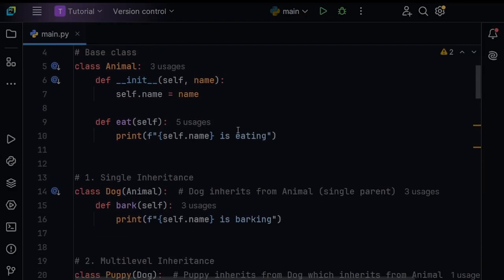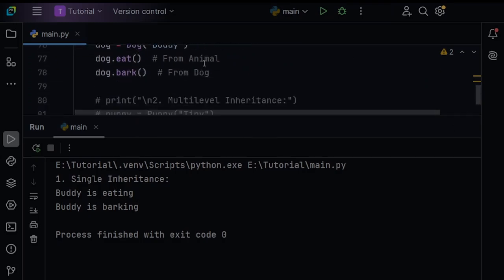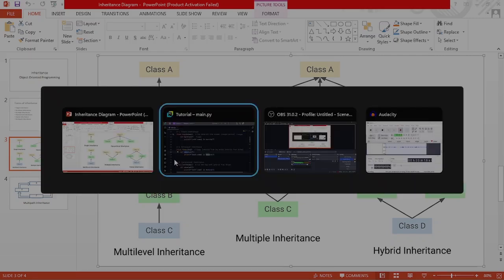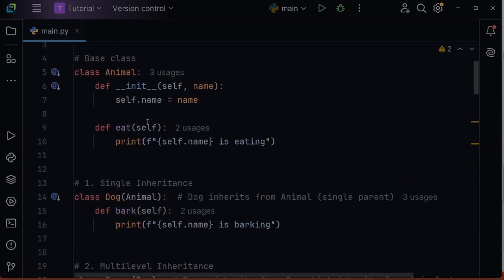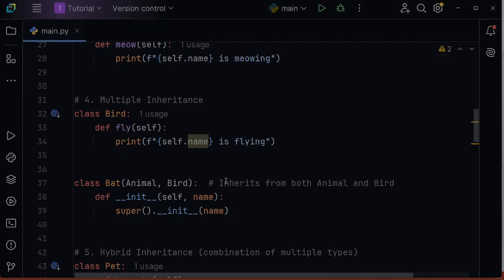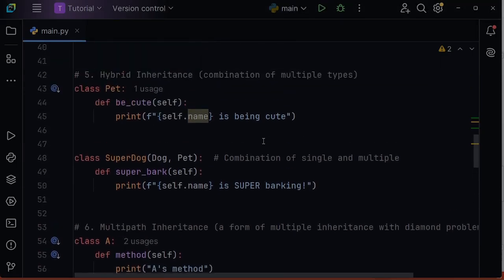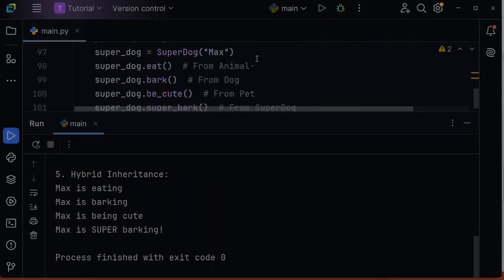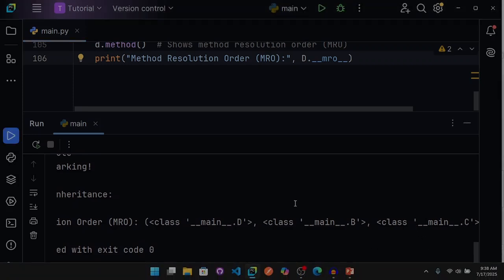Python OOP Inheritance Explained | Forms of Inheritance in Python Classes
Master OOP in Python by learning the different forms of inheritance! 🚀 In this video, we break down the concept of inheritance in Python classes, making it beginner-friendly yet detailed enough for intermediate learners.

You’ll discover:
✅ What inheritance is in Object-Oriented Programming (OOP)
✅ The different forms of inheritance (single, multiple, multilevel, hierarchical, hybrid)
✅ How Python classes use inheritance in real-world applications
✅ Why inheritance makes your code more reusable and efficient

Whether you’re just starting with Python OOP or brushing up on your knowledge, this tutorial will give you the solid foundation you need to confidently use inheritance in your projects.

💬 Question for you: Which form of inheritance do you find most useful in Python OOP?